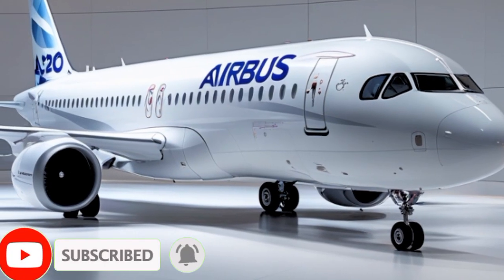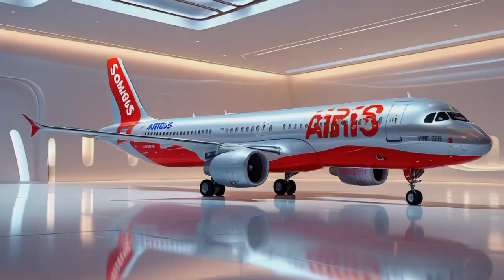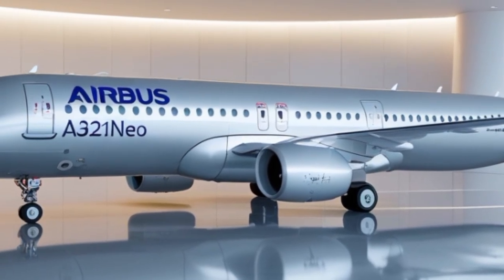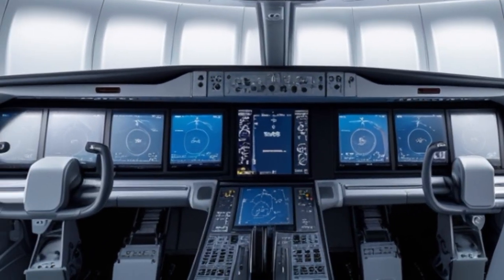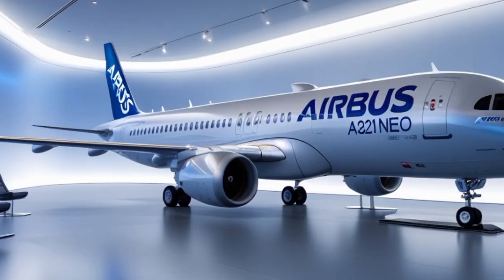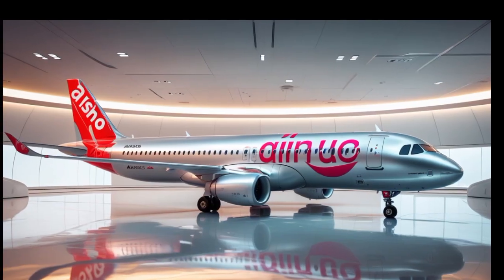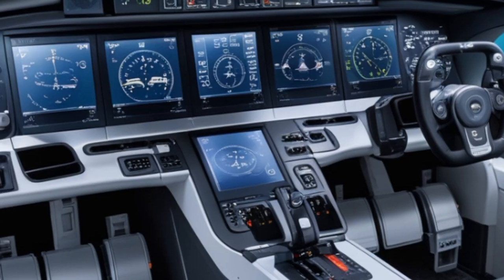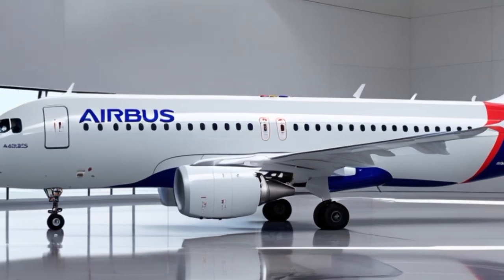"2025 Airbus A321neo Full Review – The Jet That’s Redefining Efficiency & Comfort!"#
Welcome back to YouTube channel Master Auto Information!

In today’s video, we’re taking an in-depth look at the 2025 Airbus A321neo – the most advanced and fuel-efficient single-aisle aircraft in the skies. From cutting-edge engines to extended range capabilities and ultra-modern cabins, the A321neo is transforming the future of aviation.

Discover how this aircraft outperforms older jets like the Boeing 757, why airlines around the world are adding it to their fleets, and what passengers can expect when they fly on one. We cover everything—performance, design, comfort, environmental impact, and future upgrades.

Whether you're an aviation enthusiast, a frequent flyer, or just curious about new technology, this video is packed with valuable information!

2025 Airbus A321neo

Airbus A321neo review

A321neo full details

Airbus A321neo 2025 features

A321neo range and performance

A321neo vs Boeing 757

Airbus single aisle aircraft

Airbus A321neo cabin tour

A321neo engine type

Airbus A321neo fuel efficiency

Supporting/Long-Tail Keywords:

2025 Airbus A321neo specifications

Airbus A321neo takeoff and landing

Airbus A321neo cockpit explained

A321neo passenger experience

Why airlines love the A321neo

A321XLR vs A321neo

New Airbus aircraft 2025

Airbus latest airplane 2025

Airbus A321neo interior design

Future of commercial aviation 2025